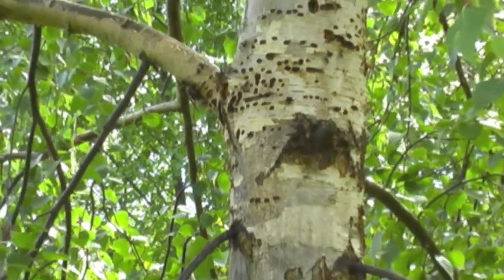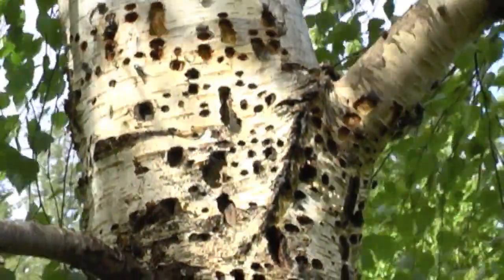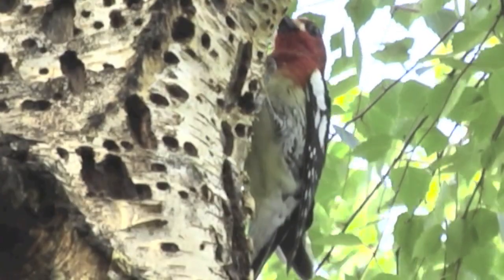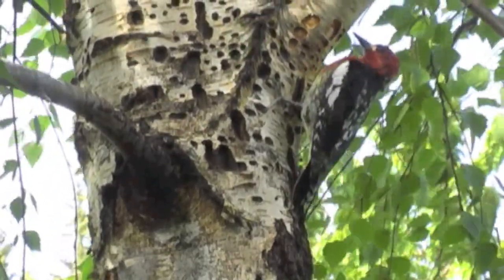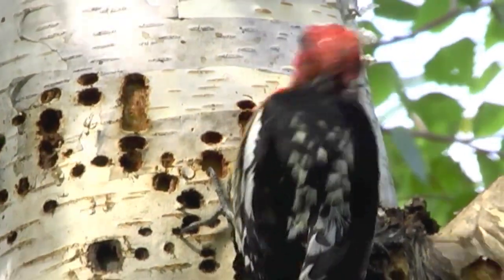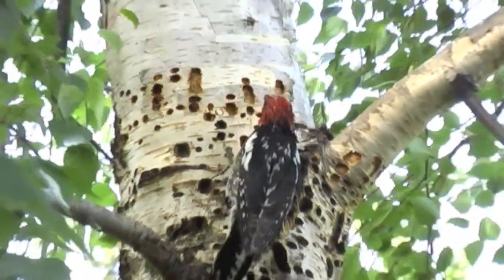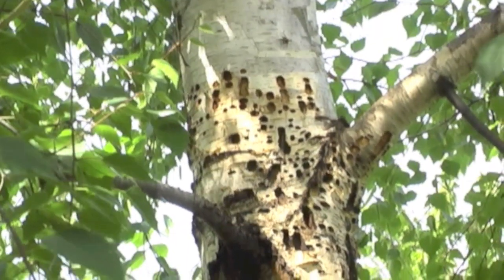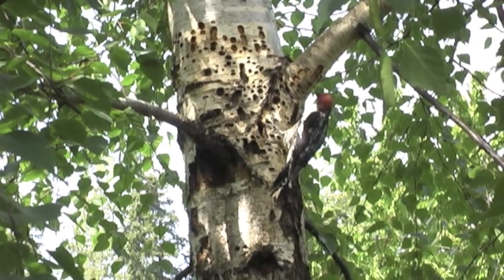yellow-bellied sapsucker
a red-headed sapsucker woodpecker
latin name ''sephyrapicus varius''
drill's holes in mainly birch trees or orchord trees, and then feeds on the sap from the tree and also the insects that are caught in the sap.